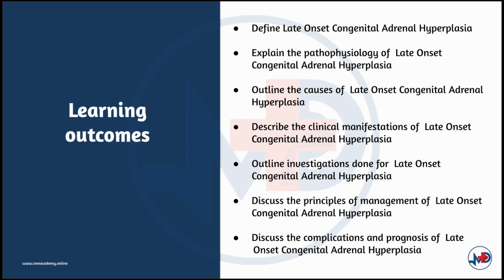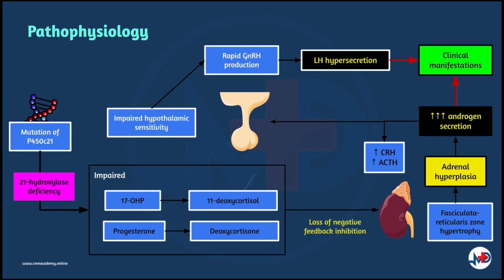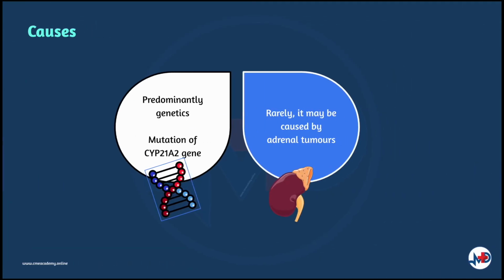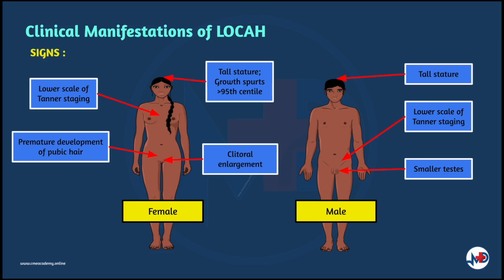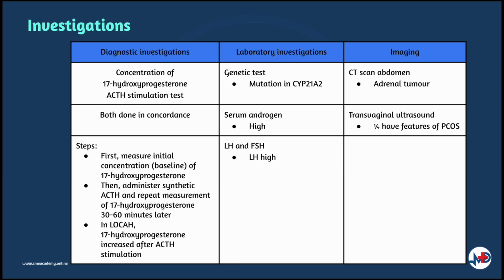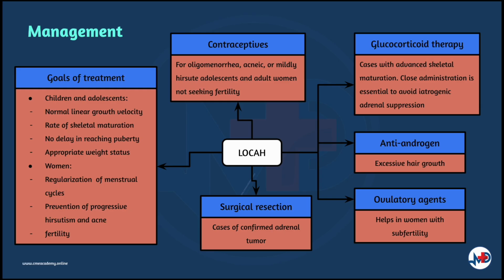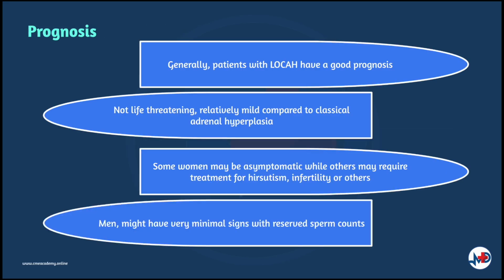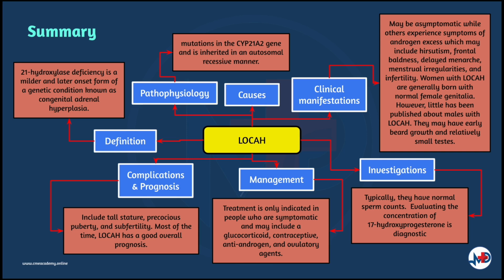Late-Onset CAH - High-Yield Review: Hirsutism | Endocrinology Masterclass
Late onset congenital adrenal hyperplasia high-yield clinical review covering core diagnostic criteria, evidence-based management, and essential exam frameworks.